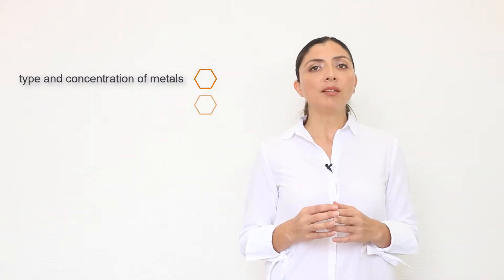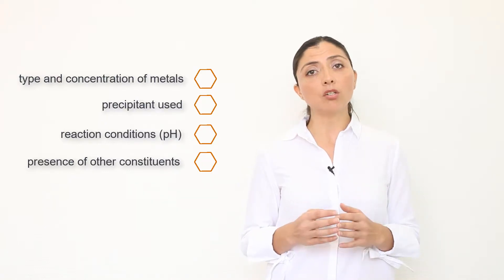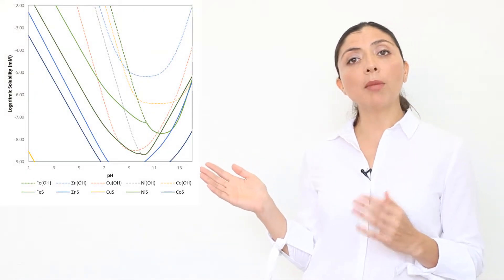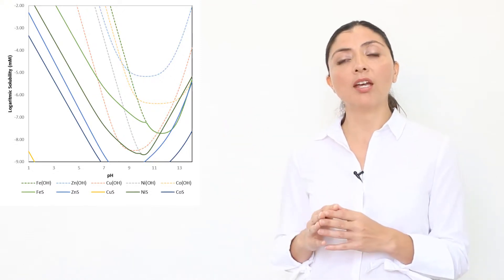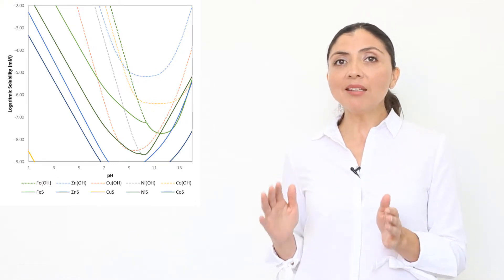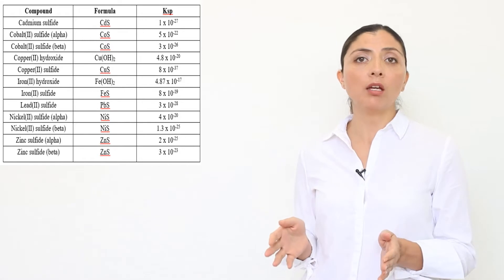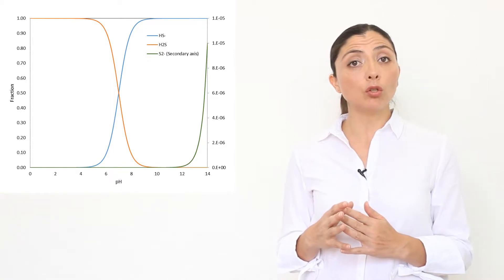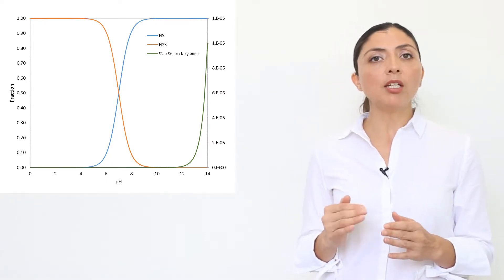Chemical Precipitation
Speaker: Dr. Denys Villa Gomez,  University of Queensland - Australia.
Chemical precipitation is the most common technology
used in removing dissolved metals from wastewaters; around 90 % of treatment plants use this method.
This video is part of the MOOC "Resource recovery from wastewater"